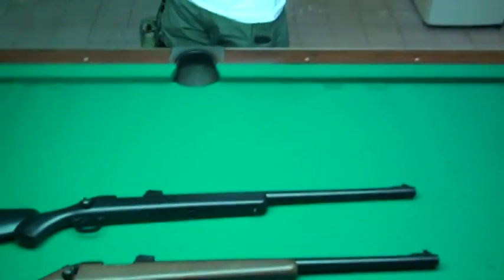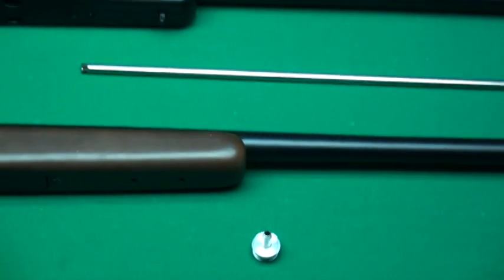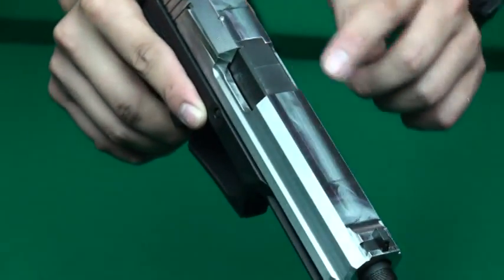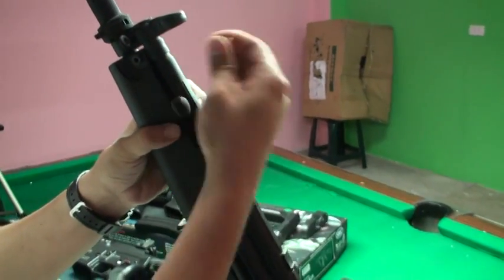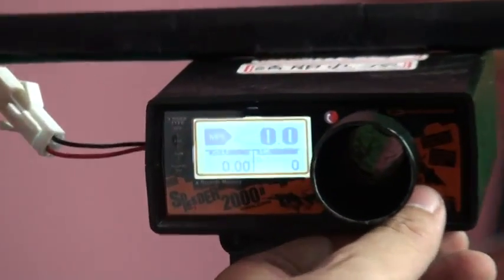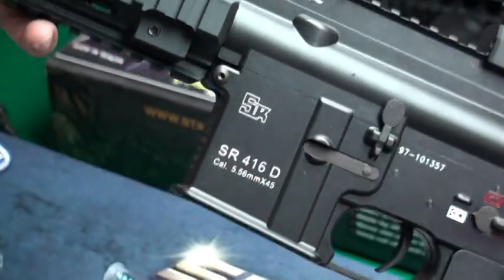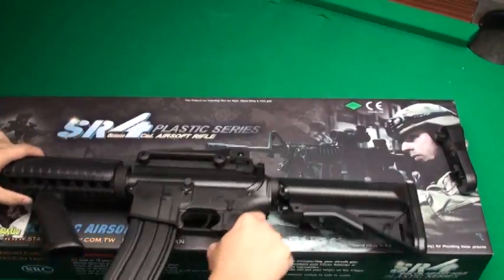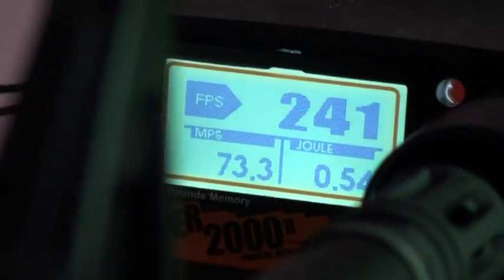RA TECH PRECISION INNER BARREL 501MM CYLINDER HEAD EXTENDED OUTER BARREL FOR VSR11 MK 23 CNC STEEL SLIDE SRC AEG SR5 SR4 SR416D REVIEW